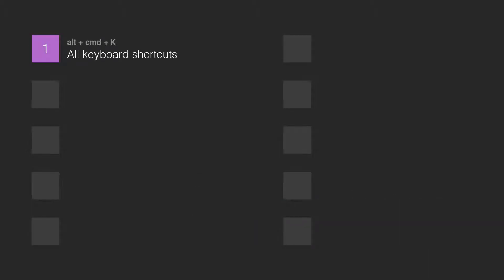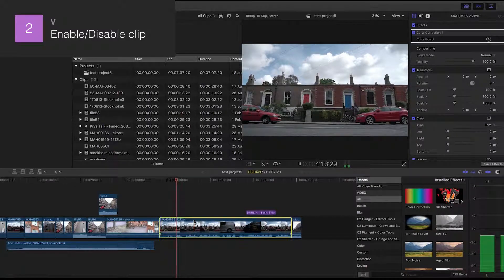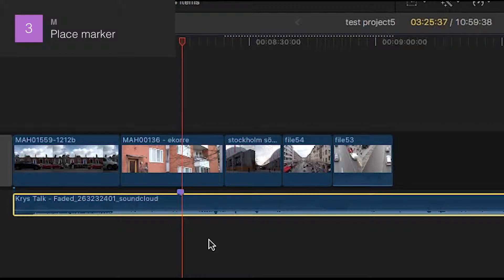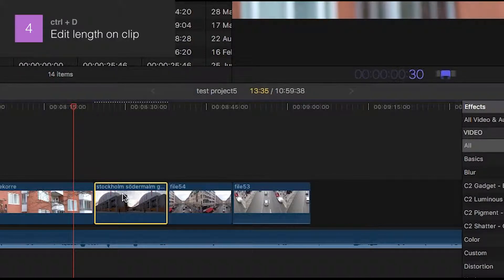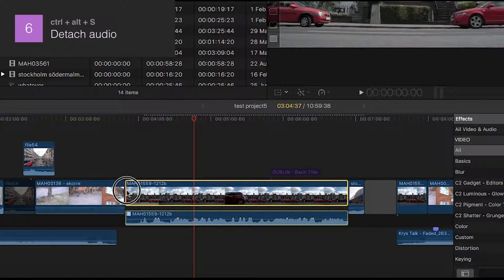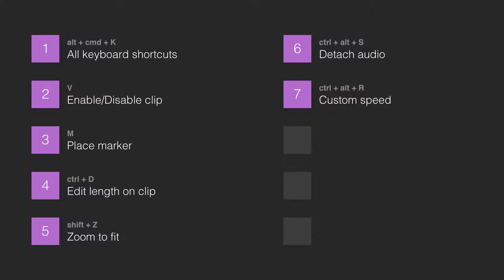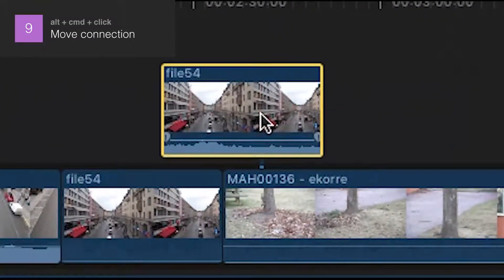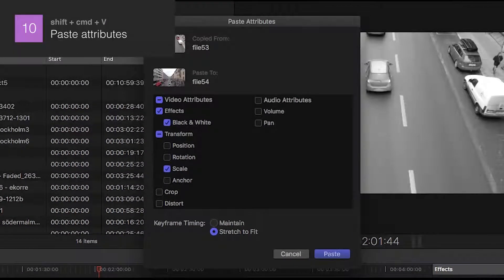Keyboard shortcuts in FCP (My top 10)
This is my top 10 keyboard shortcuts in Final Cut Pro.
(A list of all shortcuts at the bottom!)

0:05 Number 1; “All keyboard shortcuts”.
By pressing “alt + cmd + K”, you will open up the command editor.Here you can find all the keyboard shortcuts in Final Cut Pro so this is the best shortcut to start with.
I will probably do a separate tutorial on this but you can scroll thru all the commands by clicking on “All Final Cut Pro Commands” on the left side, and you can also search for a specific command up here in the search box.

0:33 Number 2; “Enable/Disable clip”.
You can click an object and then click V to disable that clip/audio/graphic.This is good when you have a lot of things on top of each other and you want to watch or review just one of the objects. (For example, graphic on top of a video or a video with a soundtrack underneath.)

0:55 Number 3; “Place marker”.
This really comes in handy when you’re trying to edit to a beat. You just play the clip and hit “M” to the beat of the song, then you snap your clips to your markers. (If you have skimming activated, the marker will be placed where your cursor is, not where your playhead is. Turn off skimming by pressing “S”.)

1:28 Number 4; “Edit length on a clip”.
After pressing “ctrl + D”, you can type in the exact length you want the clip to have. For example, if you want it to be 3 seconds, type in three, zero, zero and enter (for 3 seconds and zero frames) or three, period and enter.

1:51 Number 5; “Zoom to fit”.
Hold down “shift” and press “Z” and the zooming in the timeline will adjust so you can see your whole project from start to finish.

2:04 Number 6; “Detach audio”.
If you for example want to make a J-cut (where the audio starts before the video), you can click “ctrl + alt + S” and then adjust only the video or only the audio. To turn it into one object again, you just do the same thing one more time, “ctrl + alt + S”.

2:25 Number 7; “Custom speed”.
By pressing “ctrl + alt + R”, you can do a couple of things. Reverse the clip, change the speed or change the duration.

2:43 Number 8; “Reset speed”.
If you have changed the speed, like I showed you in shortcut number 7, you can turn it back to normal just by pressing “alt + cmd + R”.
(This also works with the “reverse-function".)

2:59 Number 9; “Move connection”.
In Final Cut Pro, everything is attached to something on the primary storyline. This clip is attached to the one underneath and this audio track is attached to this clip. If you want to change that, you just hold down “alt” and “cmd” and then click on anything that is not on the primary storyline. The object you click on will get a new spike exactly where your cursor is located when you’re clicking.

3:28 Number 10; “Paste attributes”.
First, you copy all the attributes from a specific clip by selecting it and pressing “cmd + C”. Then you paste the attributes you want, by clicking on a new clip and then “shift + cmd + V”. Here you can choose one or more attributes and then pressing “Paste”.

ALL THE SHORTCUTS:
alt + cmd + K Get a window with all the keyboard shortcuts for FCP
V    Enable/Disable clip
M    Place marker
Ctrl + D   Edit length on a clip
shift + Z    Zoom to fit
ctrl + alt + S   Detach audio
ctrl + alt + R   Custom speed
alt + cmd + R  Reset speed
alt + cmd + click  Move connection
shift + cmd + V  Paste attributes